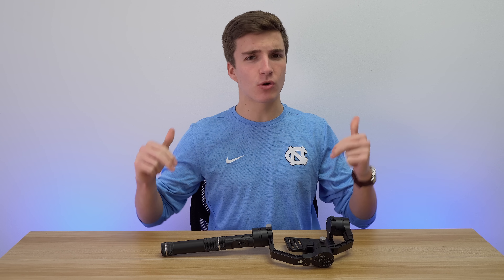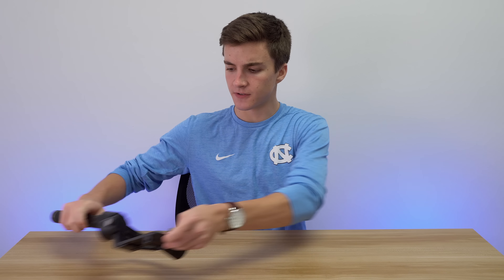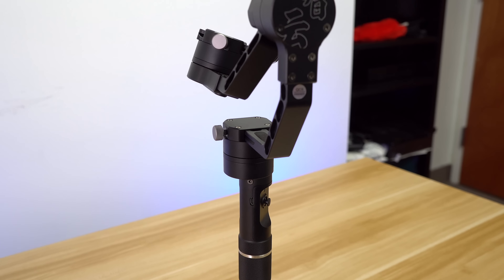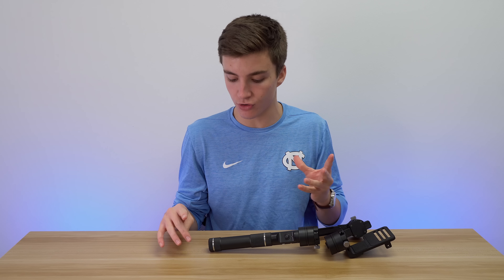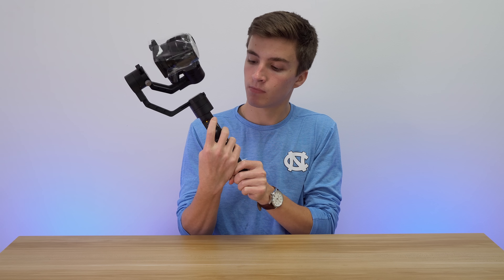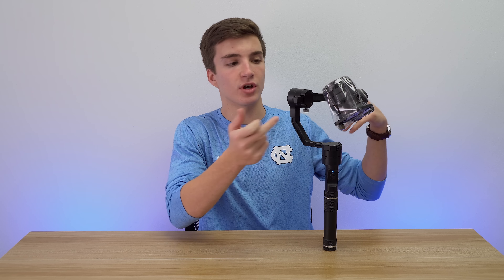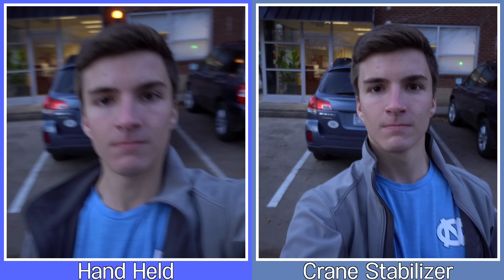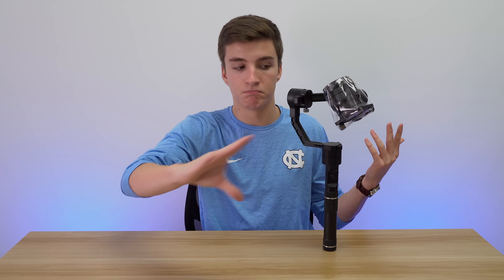The Ultimate Camera Gadget!?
The Crane is quite the stabilizer! But is it worth it?